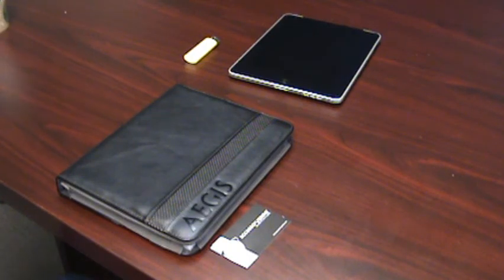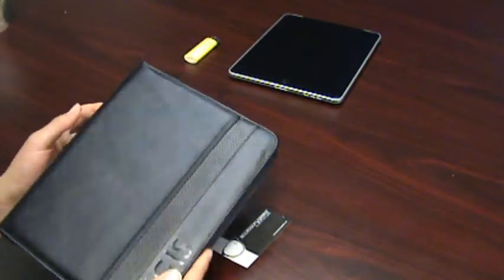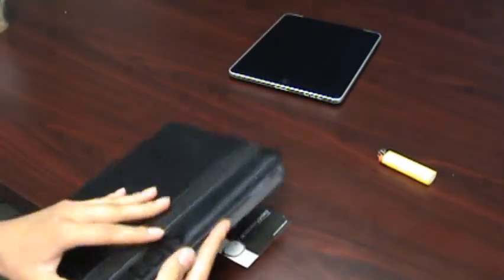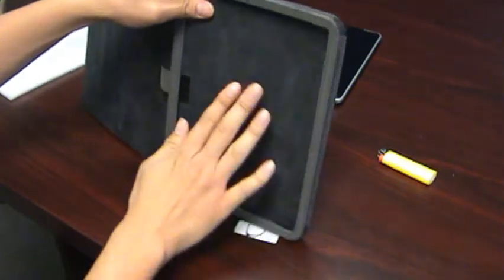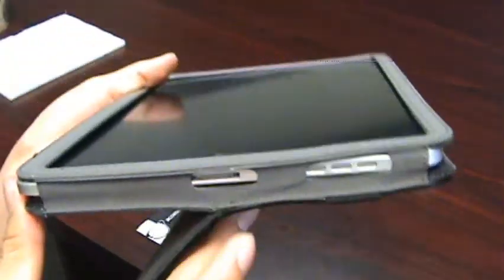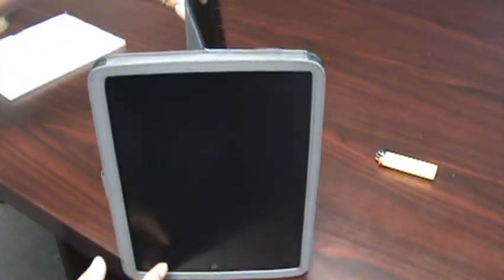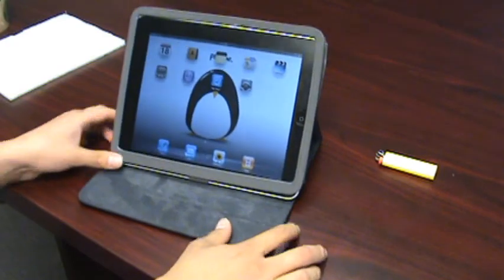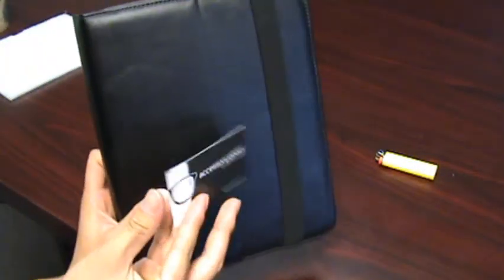Accessory Geeks exclusive: Aegis Leather iPad case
Accessory Geeks is here with an exclusive item that is guaranteed to be a hit.  Introducing the Aegis leather iPad case.  This unique iPad case delivers the perfect blend of style and functionality.  A strong, leather surface is adorned by smooth suede inside ensuring your iPad stays scratch free.  The bookcase-style design ensures excellent protection, and doubles as a stand for your iPad!